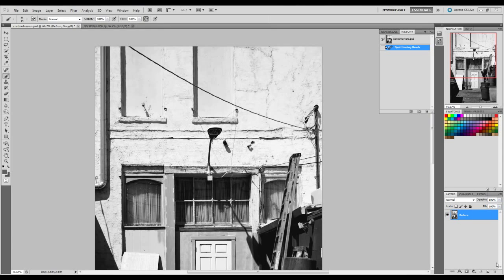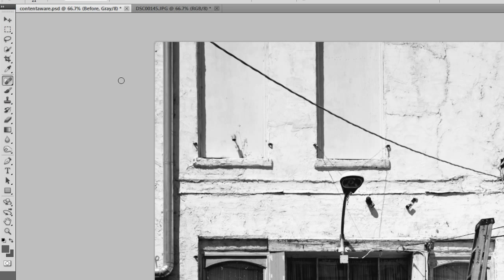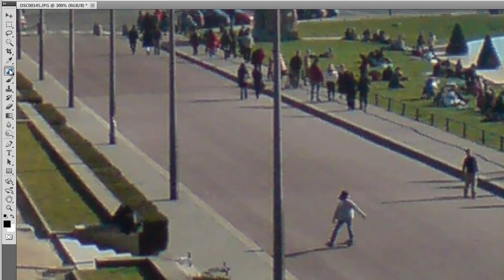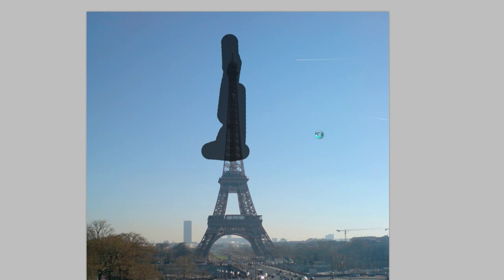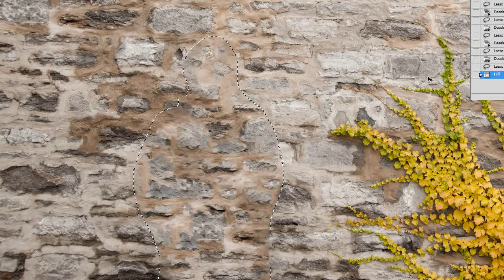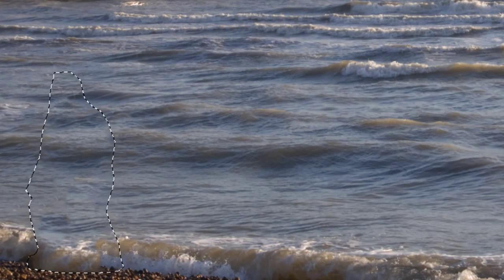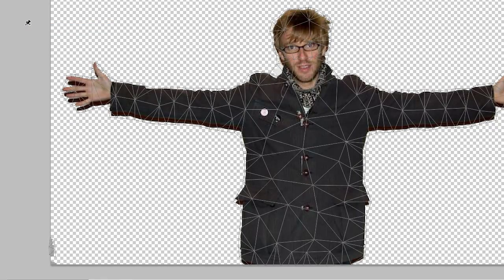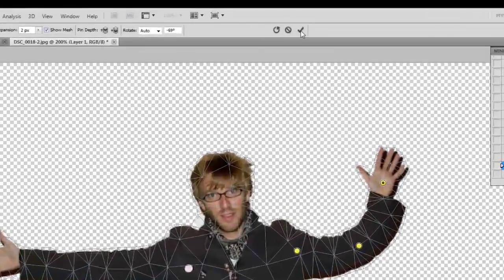Photoshop CS5 new features (Content aware fill and puppet warp) - Part two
Paul Wyatt walks through the new features in Photoshop CS5 - here he shows you how to use the new content aware fill and puppet warp tools.